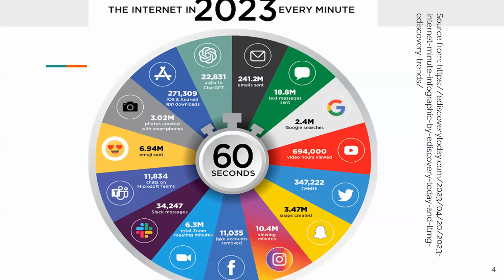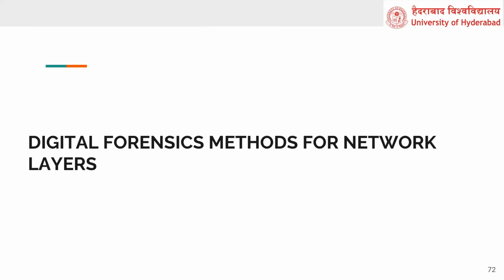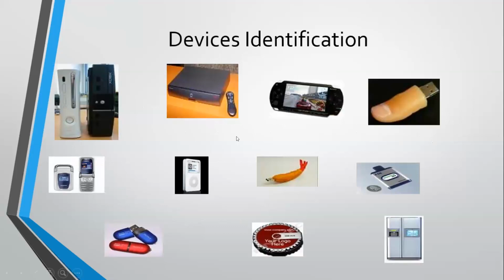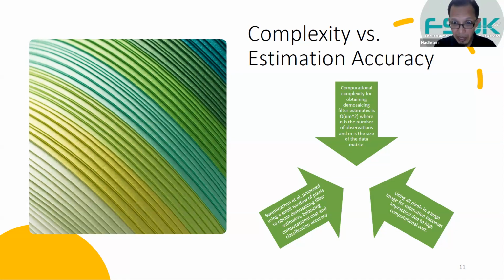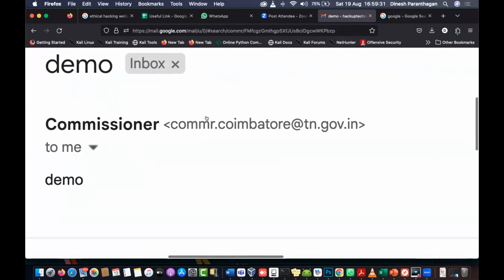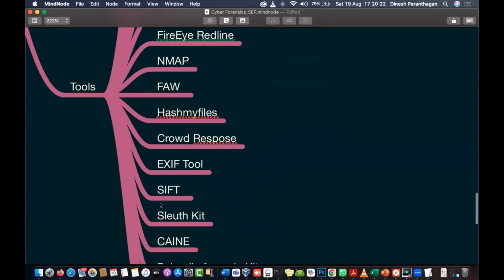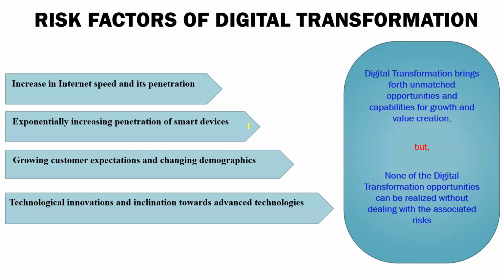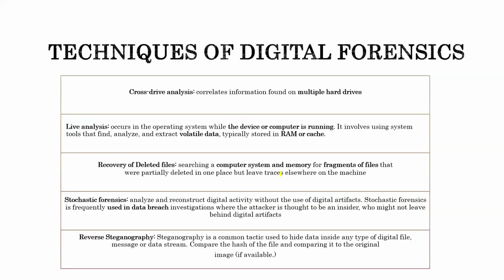Digital Forensics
Date – 19th Aug 2023, Saturday;
Time – 3.30 pm India /
11.00 am  Europe, Nigeria /
12.00  noon South Africa  /
5.00 am West indies/
6.00 pm Singapore, Malaysia, Indonesia, Philippines

Expert Speakers
1. Dr Noor Zaman Jhanjhi
Prof. & Prog. Director PG Research
School of Computer Science

2. Dinesh Paranthagan
Founder & CEO,
Hackup Technology

3. Dr Saifullah M A
Asst. Prof, School of Computer and Information Sciences

4. Dr.Pankaj Dadheech
Associate. Prof.
Computer Science Engg
SKIT, Jaipur

5. Dr Hadhrami Ab Ghani
Sr. Lecturer,
Faculty of Data Science & Computing, Universiti Malaysia Kelantan